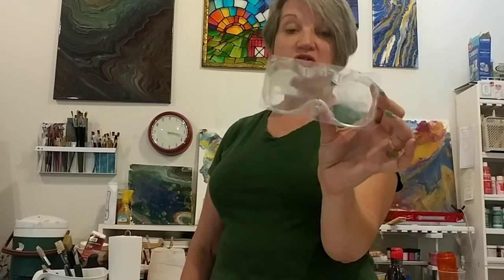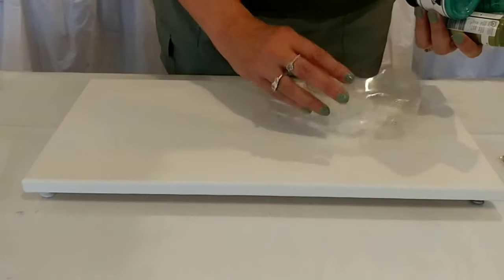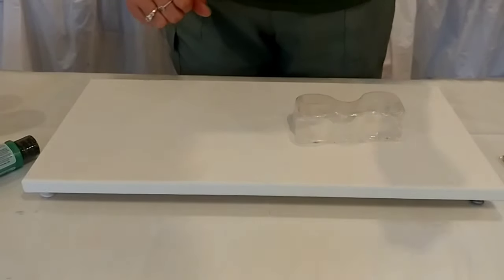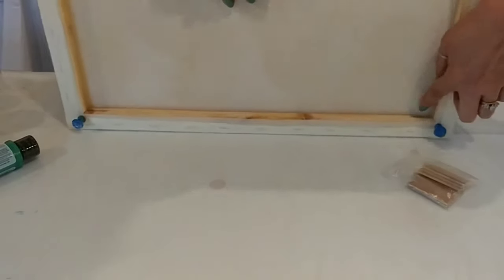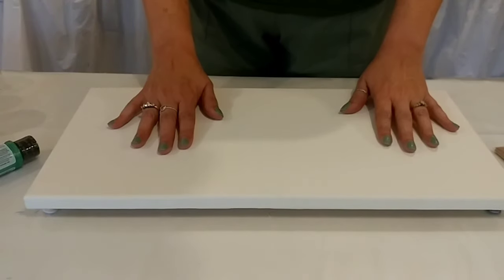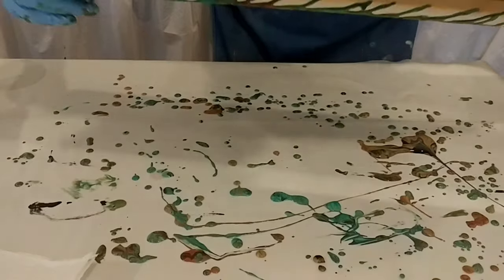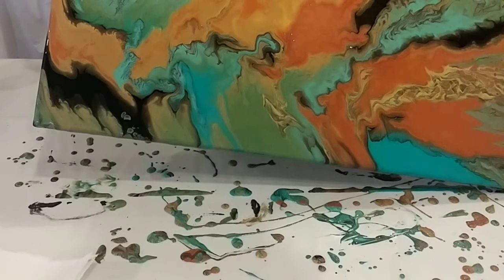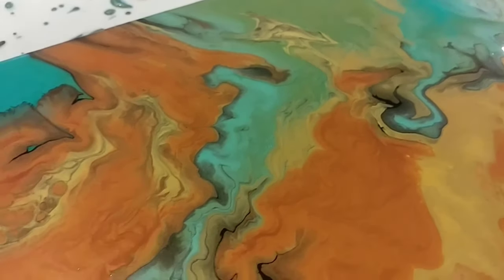Figure 8 Double Pour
Connect with Lenni O on social media through

Flow Mix Recipe I Usually Use:
5.5 oz.  Elmer’s Glue All
1.5 oz. Floetrol  Flood
Links to Basic Tools I have purchased for my projects:
250 Clear Plastic Cups | 9 oz...
Liquitex Professional Flow Aid...
Elmer's Products, Inc E3860...
U.S. Art Supply Silicone Pouring...
FLOOD/PPG FLD6-04 Floetrol...
HUELE Assorted Colors Jumbo Push...
KobraTech Cell Phone Tripod Mount...
Red Devil 4718 3-Piece Plastic Knife Set